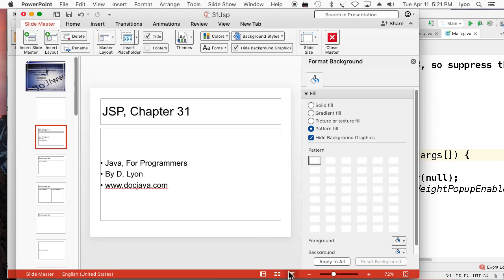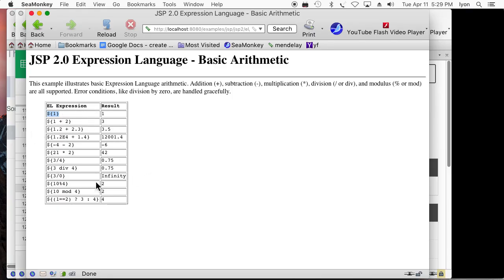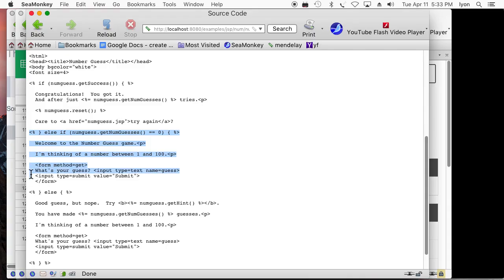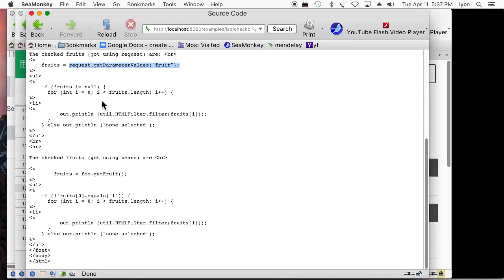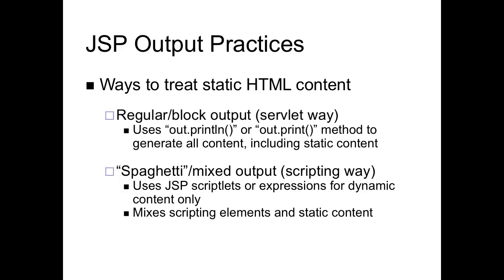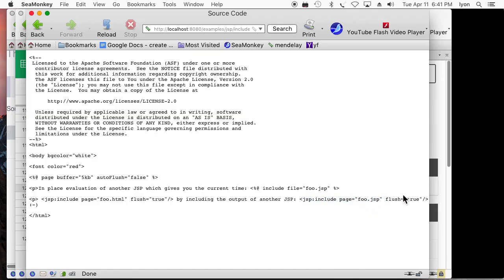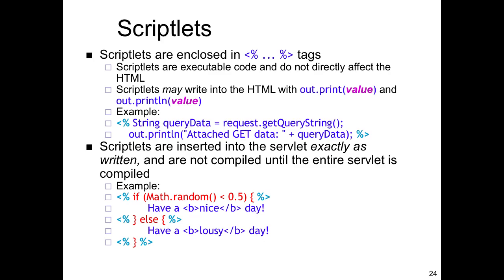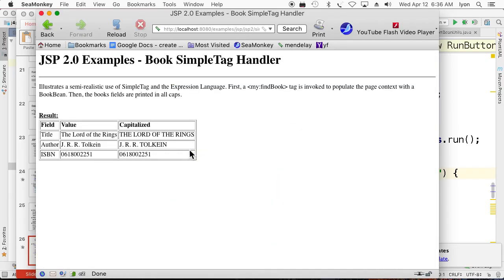IACTJSP, Chapter 31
Java for Programmers, JSP, Chapter 31, by D. Lyon